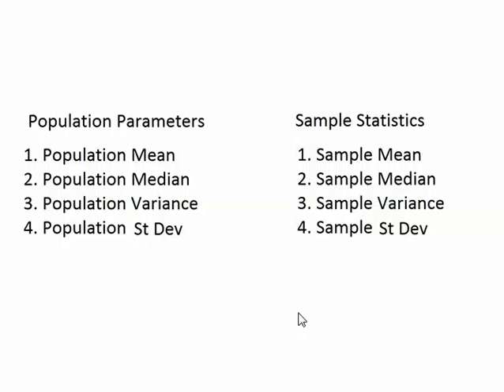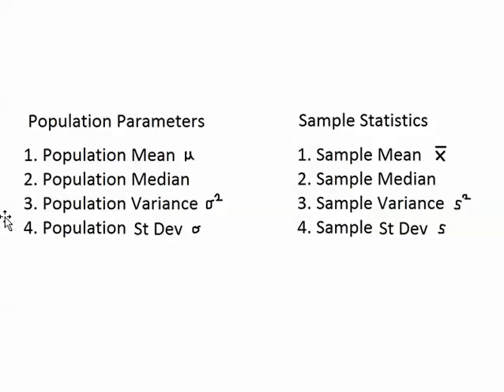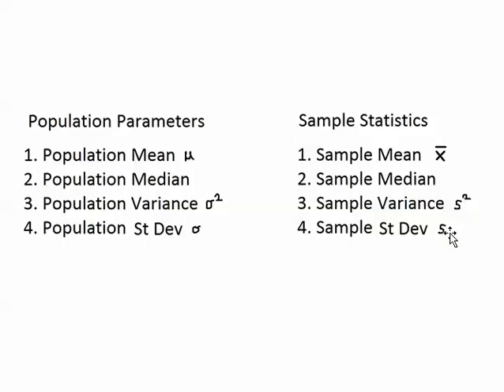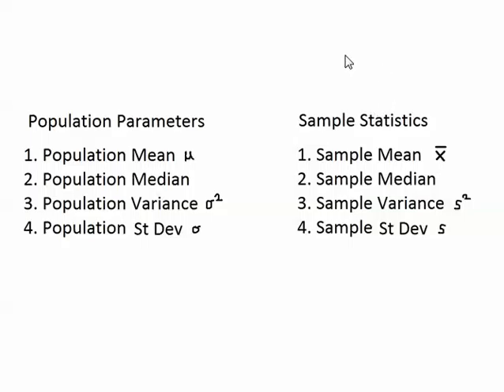Sampling Distributions Part 1